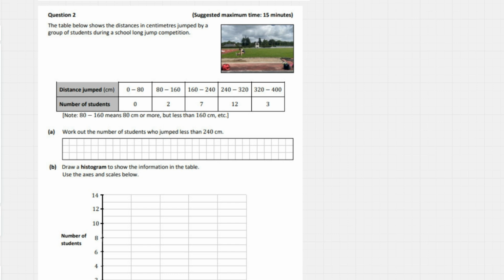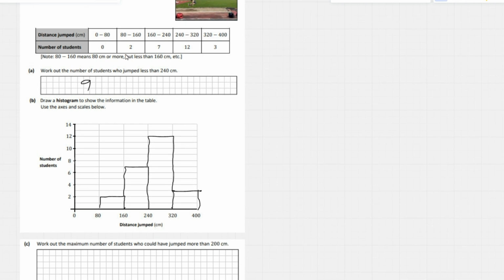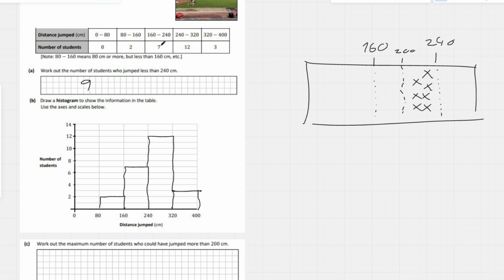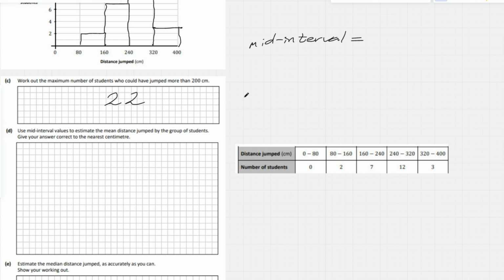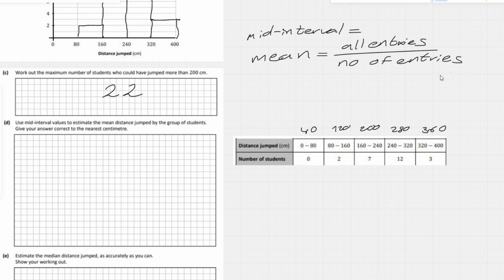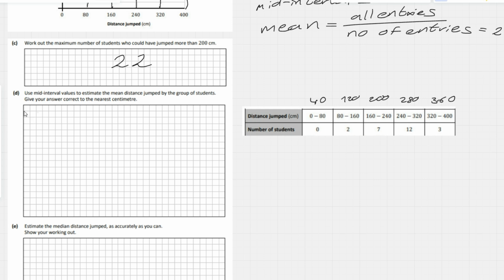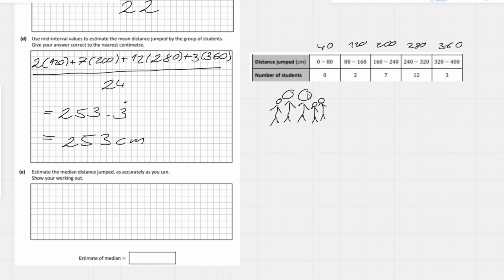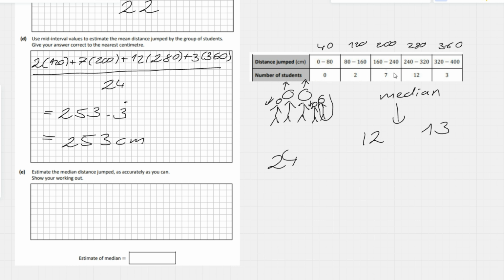JUNIOR CYCLE MATHS STUDY - Higher Level 2024 Q2